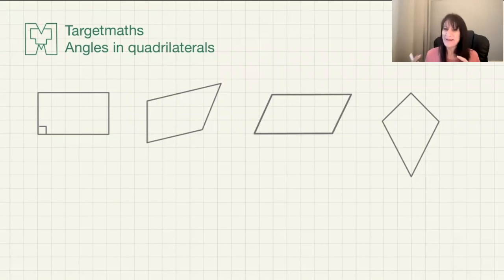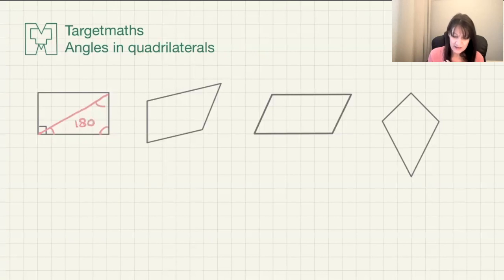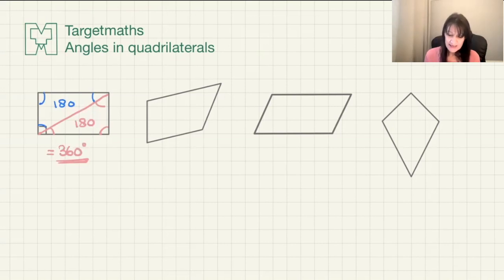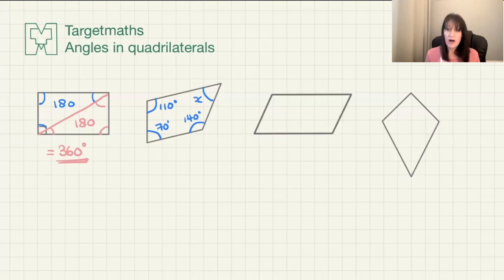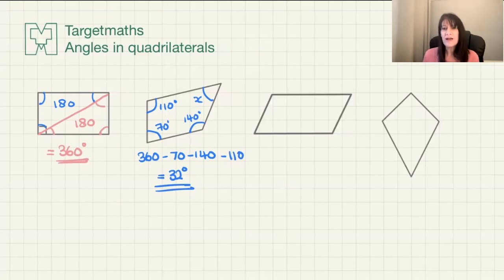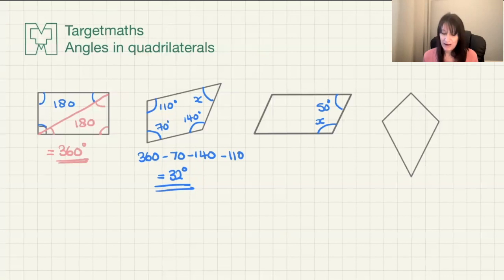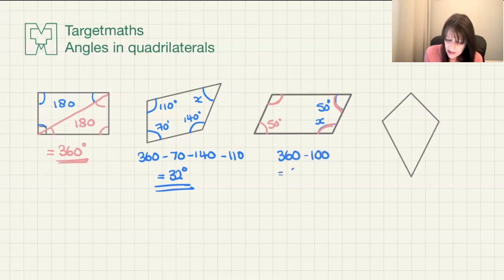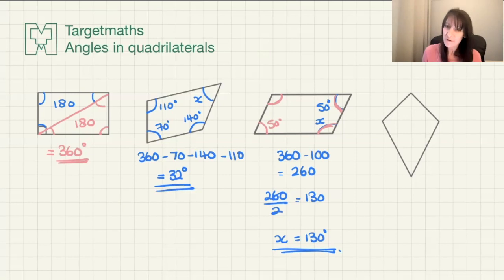HOW TO FIND MISSING ANGLES | QUADRILATERALS | KS2 KS3 & GCSE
In this video we look at the angle fact and some geometrical properties for finding missing angles in quadrilaterals.  Suitable for KS2, KS3 and GCSE study.